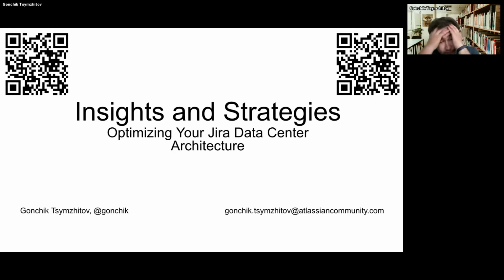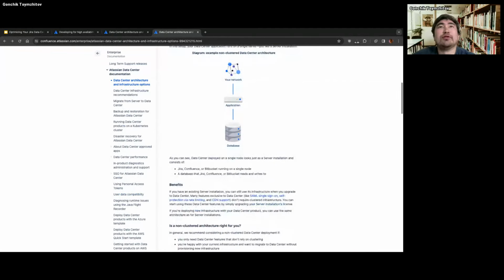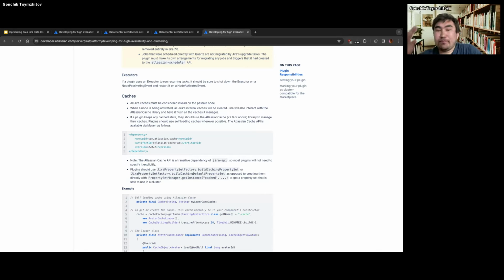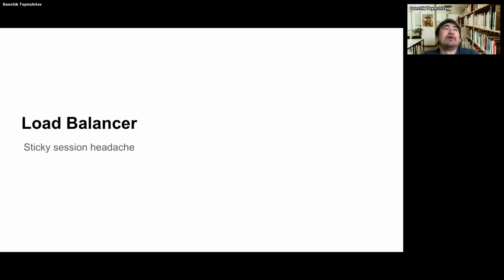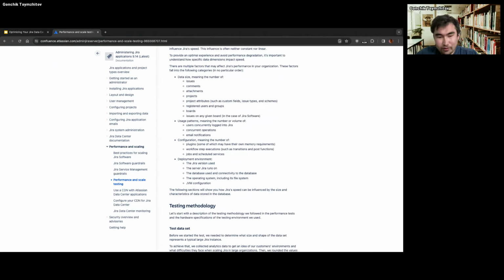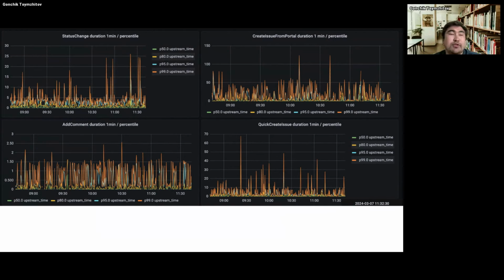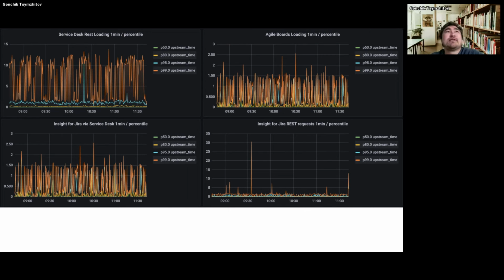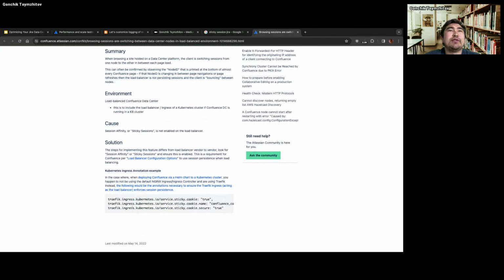Optimizing Your Jira Data Center Architecture: Insights and Strategies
Join us for an exclusive event titled “Optimizing Your Jira Data Center Architecture: Insights and Strategies,” where we delve into the various installations of Jira Data Center and discuss the key challenges and best practices for managing your system efficiently.

Main Agenda:

1. Understanding Different Jira Data Center Installations: We’ll kick off the conversation by exploring the different types of installations and configurations within the Jira Data Center ecosystem.

2. Assessing Load Capacity: Discover how different architectures respond to varying workloads, and learn how to evaluate and scale your system to meet the demands of your organization.

3. Tackling Asset Management: Discuss common issues with Assets for Jira in large installations and share strategies for effective cleanup and maintenance.

4. Indexing Techniques for Optimal Performance: Gain insights into how to index your systems for faster searches and improved performance.

5. Effective Load Planning and System Resilience: Understand how to plan your system load, implement disaster recovery (DRP), and ensure high availability (HA) for continuous operation.

The event will also feature a knowledge-sharing session from our expert speaker, who will share their personal experiences and developments within the Jira Data Center space.

Don’t miss this opportunity to enhance your Jira Data Center architecture and boost your system’s performance. Register now to reserve your spot!